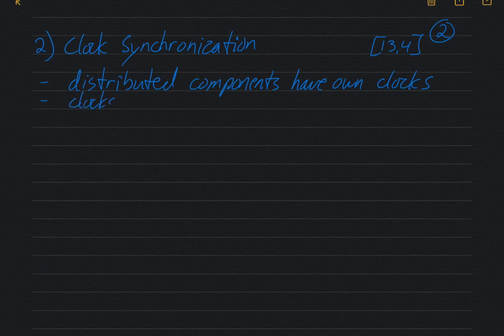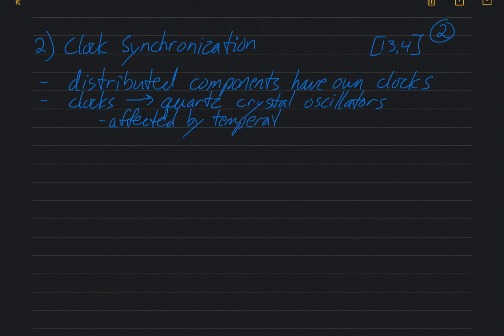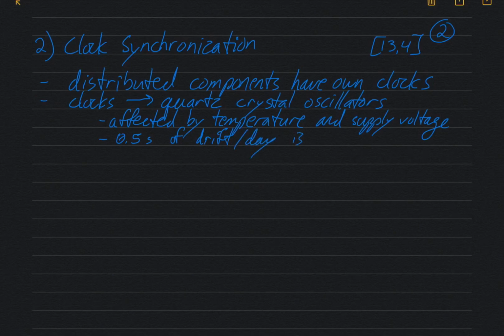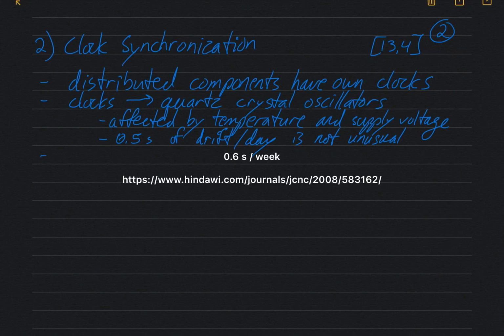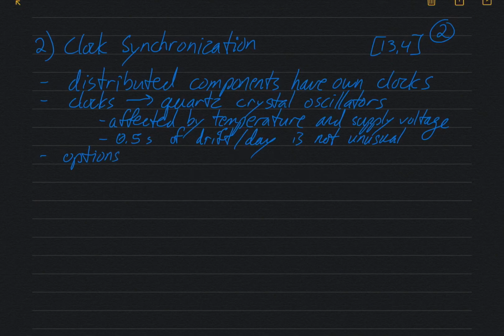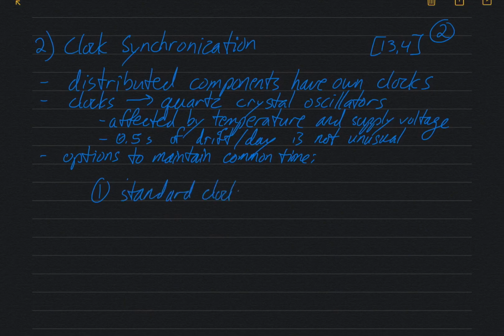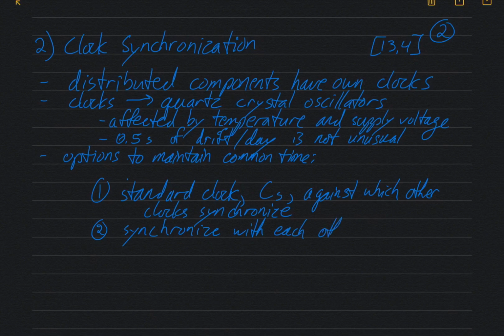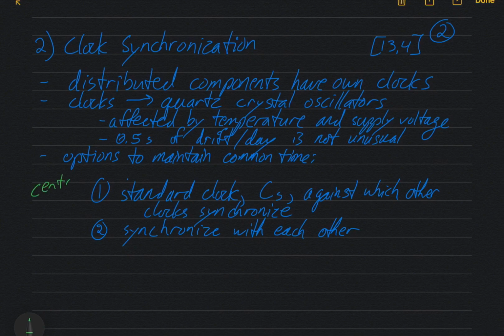Fault Tol page 2